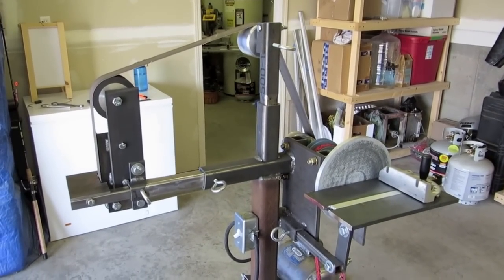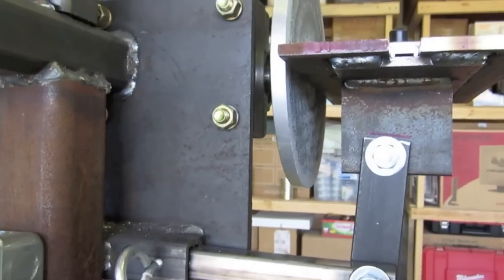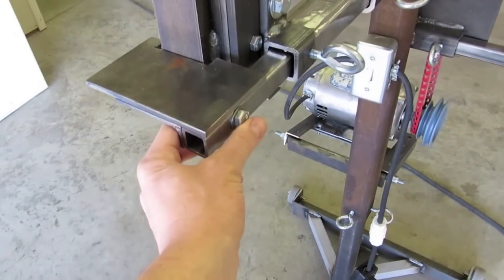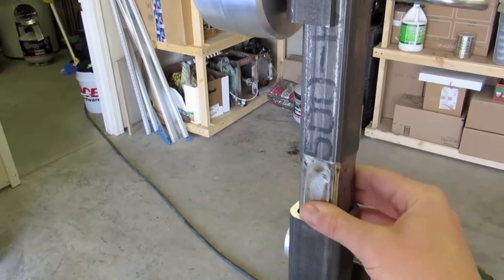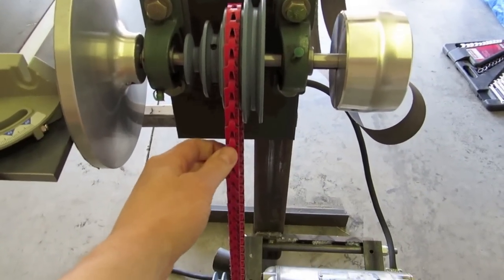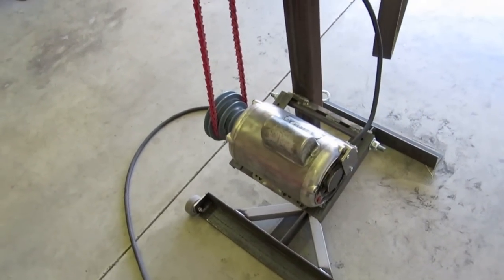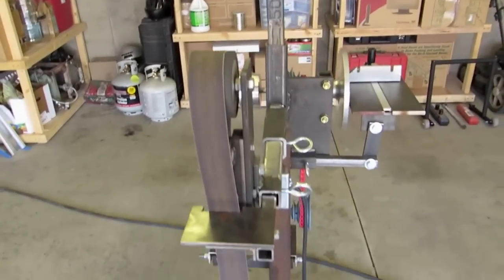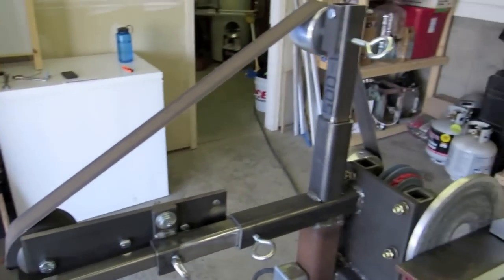Homemade 2" x 72" belt grinder and 9" disc sander combo